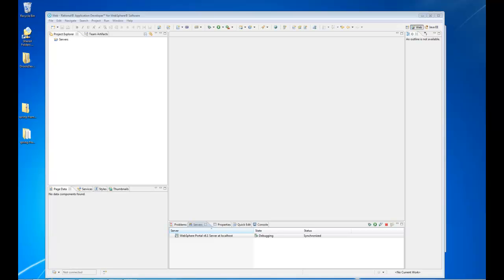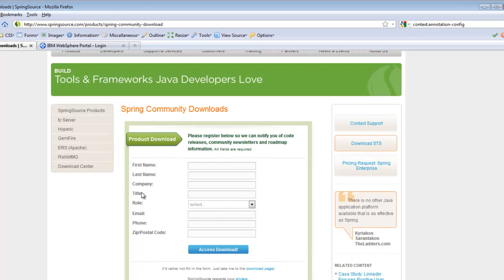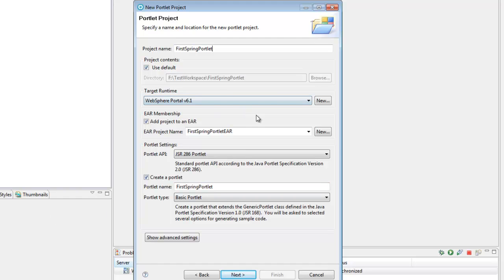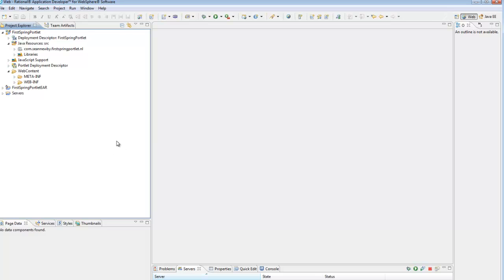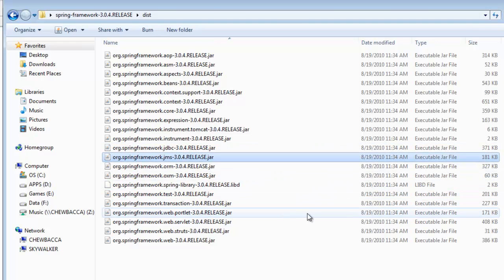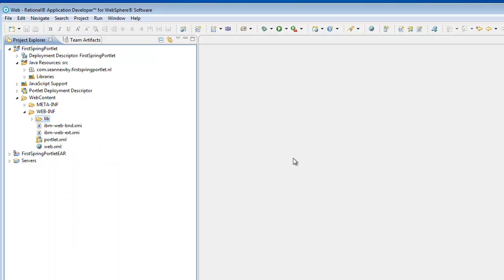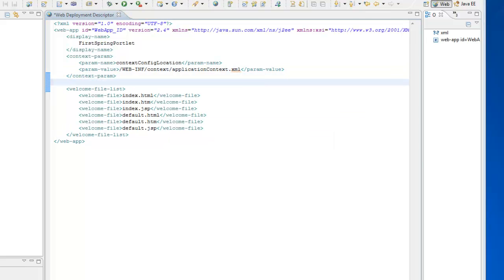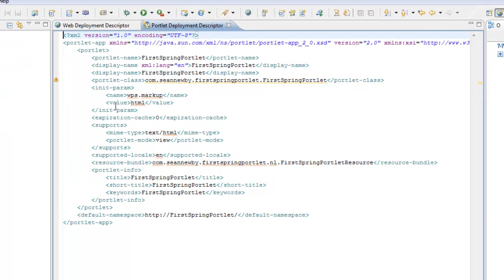Create a basic Spring 3 MVC Portlet for Websphere Portal - Part 1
Tutorial on creating a Spring 3 MVC portlet for IBM Websphere Portal 6.1 using Rational Application Developer 7.5.  Spring MVC annotated controllers are used for the demonstration. The tutorial starts with nothing and ends with a simple portlet that gets published to the server and runs.  Does not speak too much on the structure of Spring, just gets straight to producing working code.